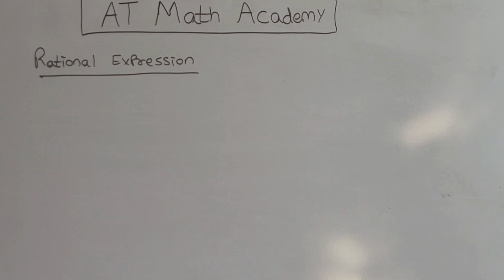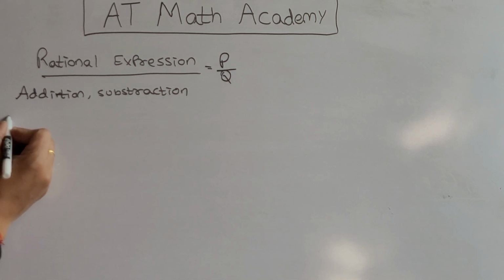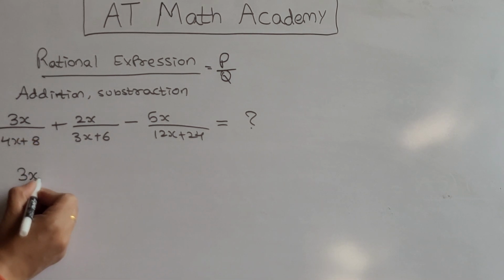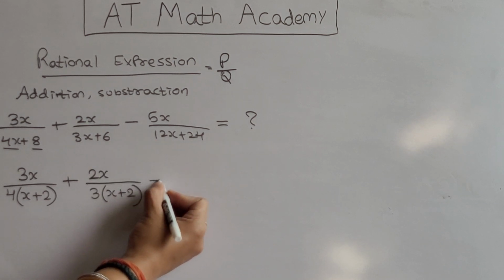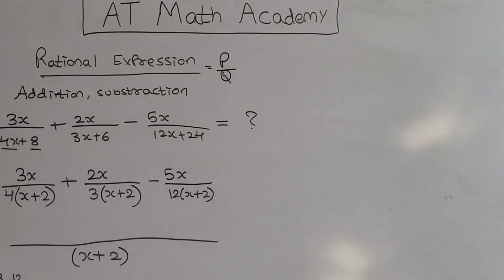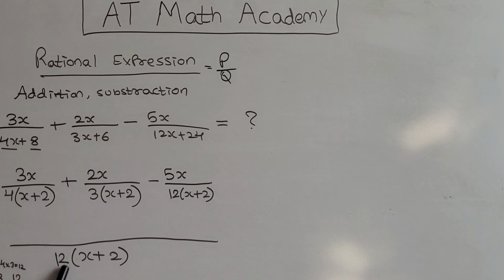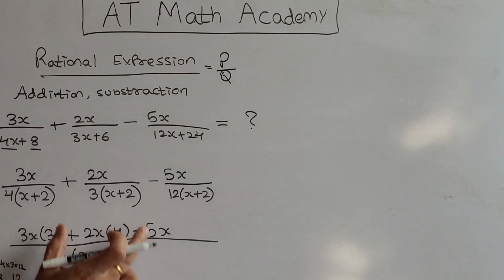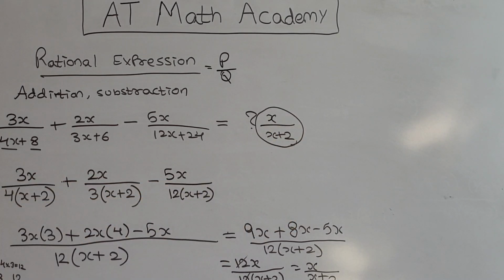Algebra2: Adding,Subtracting Rational Expression